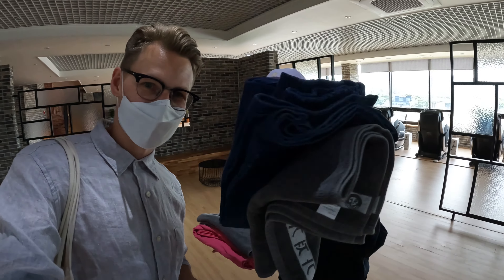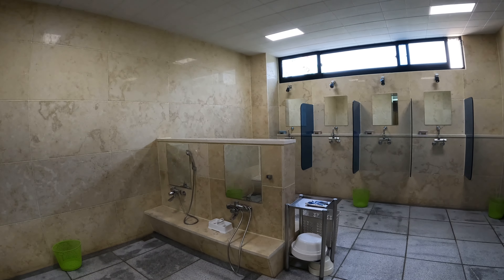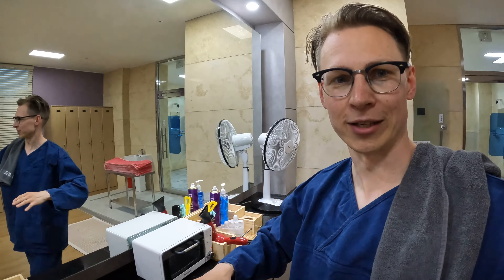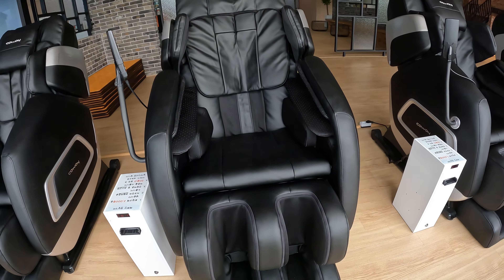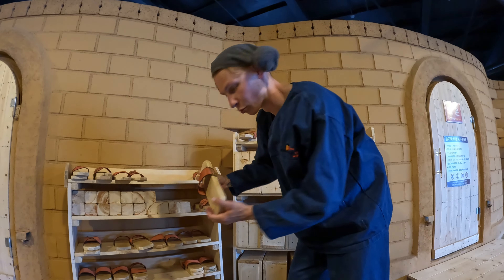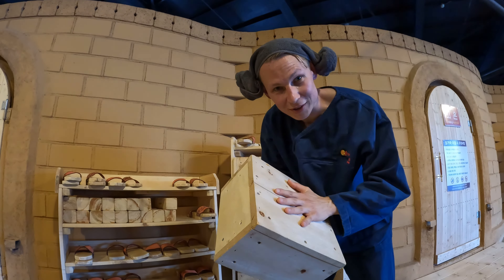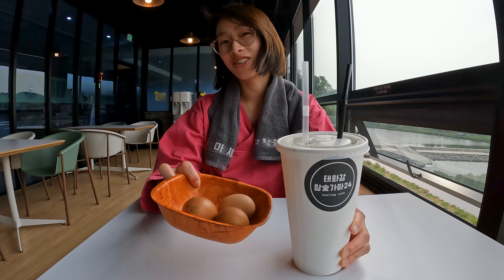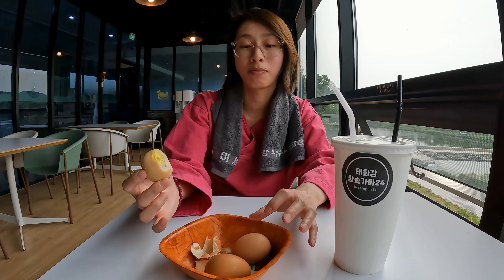HOTTEST sauna in Korea - Jjimjilbang (찜질방) experience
Support and check out our collection of stunning and unique posters, created by us!

We spent a relaxing day at a newly opened Korean Spa (Jjimjilbang) in the vicinity of Ulsan. What is a Jjimjilbang you might ask.

A jjimjilbang 찜질방 is a large, sex-segregated public bathhouse in South Korea, furnished with hot tubs, showers, Korean traditional kiln saunas and massage tables.

We took the time to try the saunas and this included the HOTTEST sauna that no normal person should try. Korean spas also offer food and the spa's speciality is always roasted eggs on the hot stones.

What you need to know about the Korean spa:
1. You don't need any towels just go there and everything is provided
2. They offer special sauna clothes
3. Suanas are usually shared by men and women (no one is naked!) there are other rooms that might be separated.
4. Most spas are open 24h

About us:
We are not a travel channel, but we bring you helpful tips about travel, food or how to manage your life in a country outside of yours. We want to help you with answers that we have when we travel or live abroad. This is our journey of struggles, learnings and enjoyments...